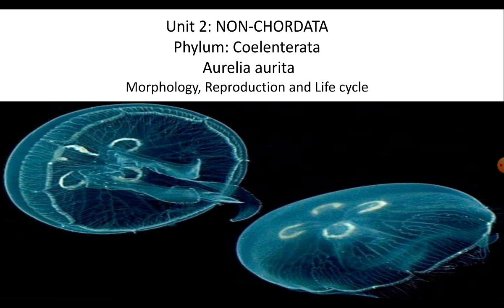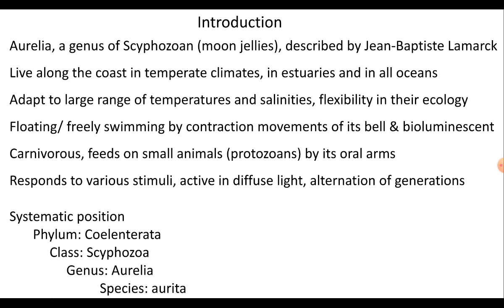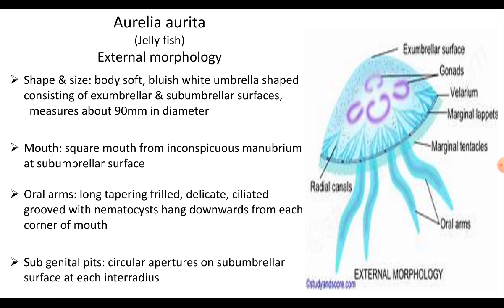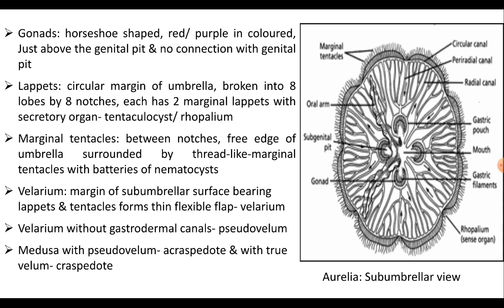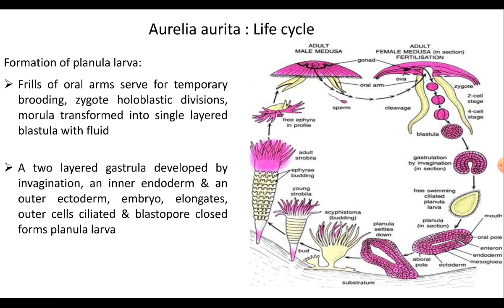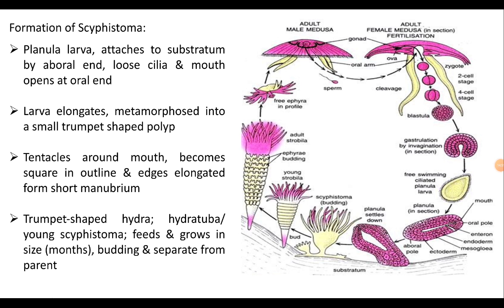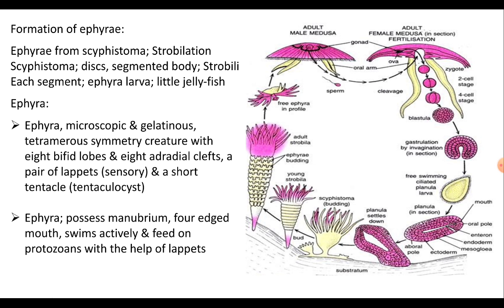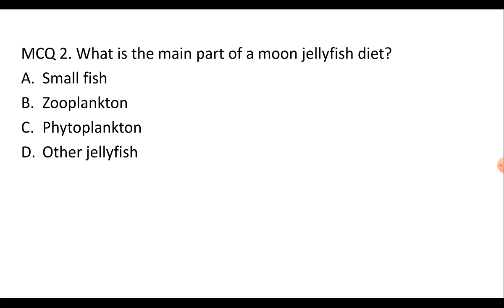16 December 2020